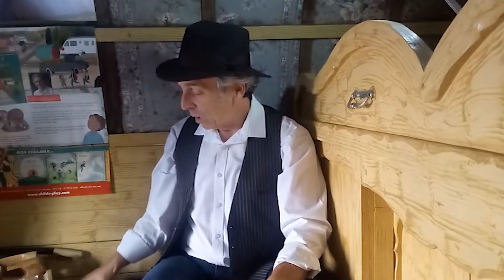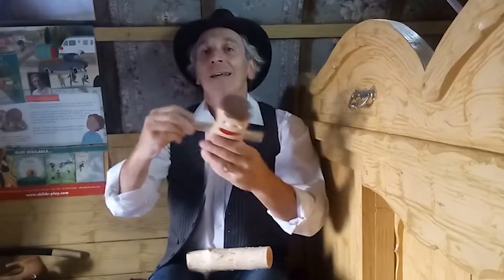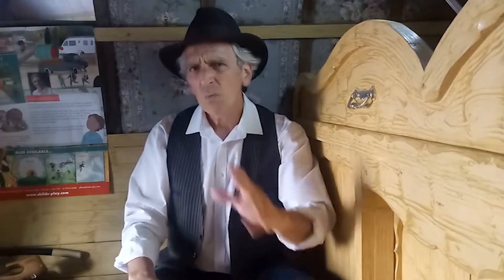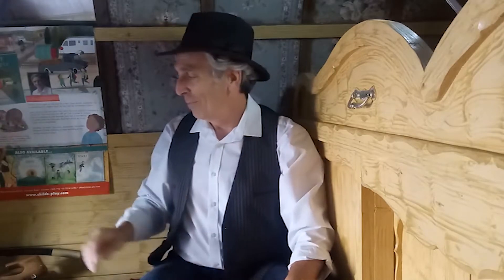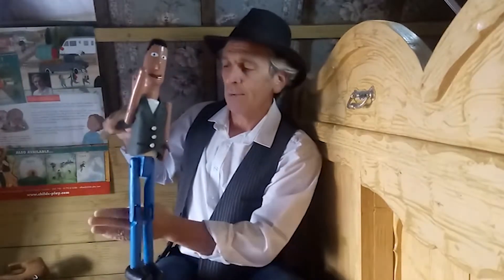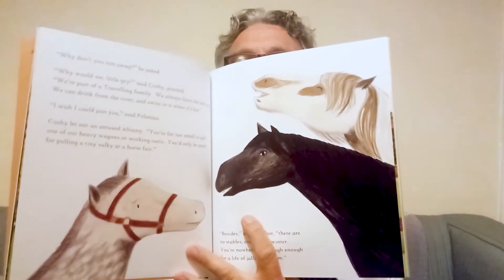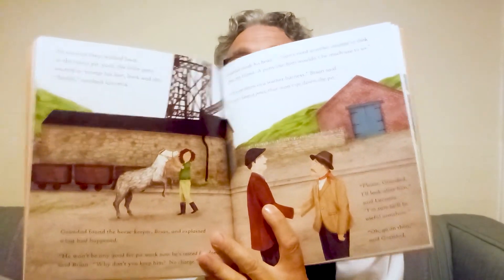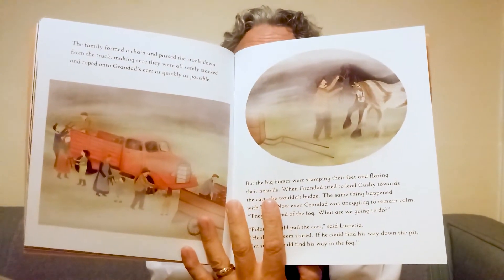Richard Kids Stories 1 plus Bedtime Story